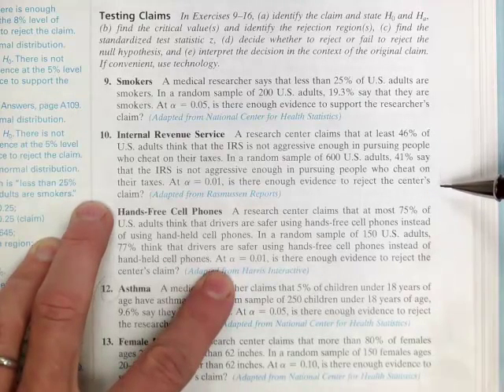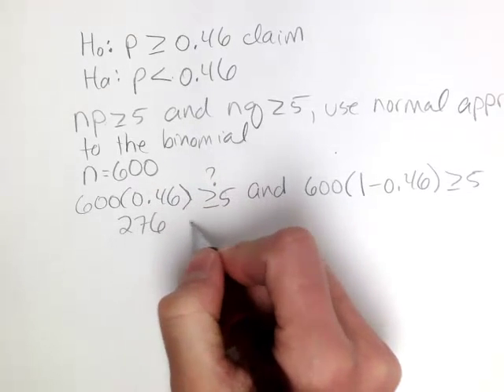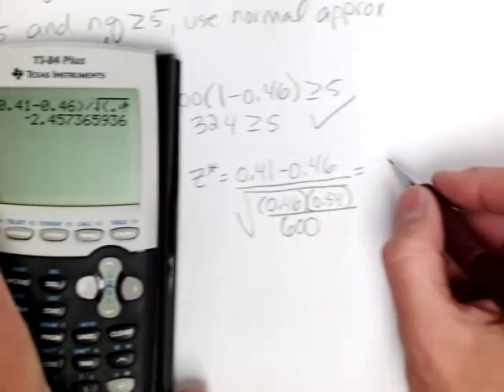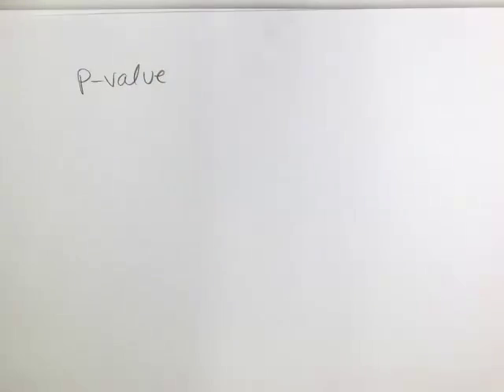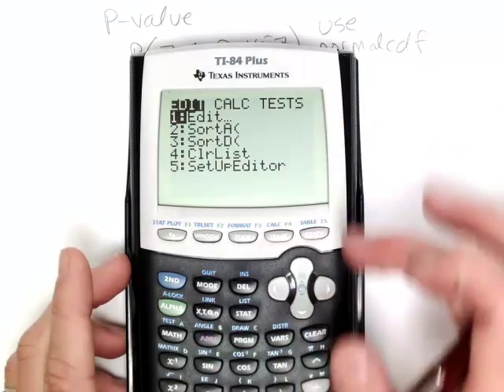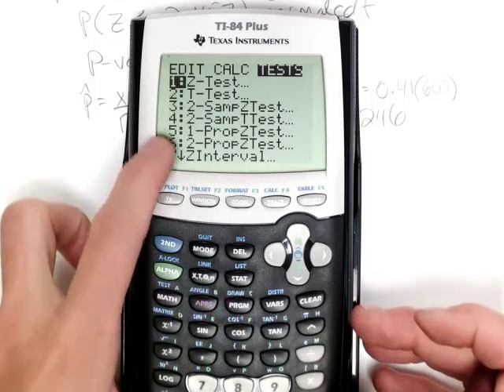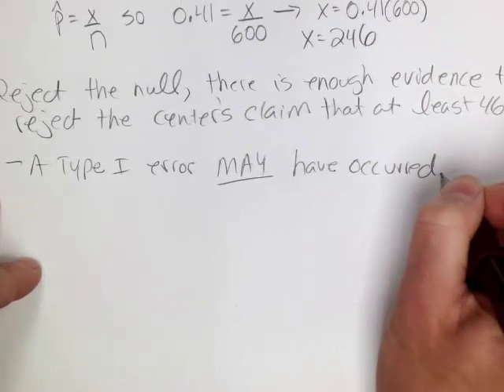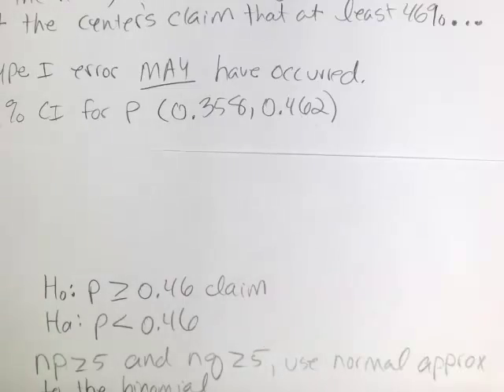Z-Test for Proportion